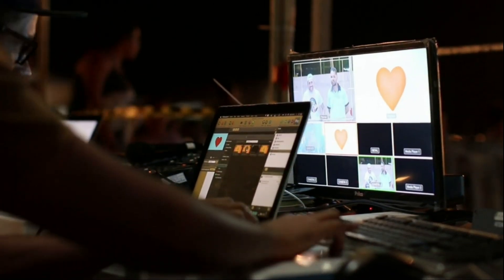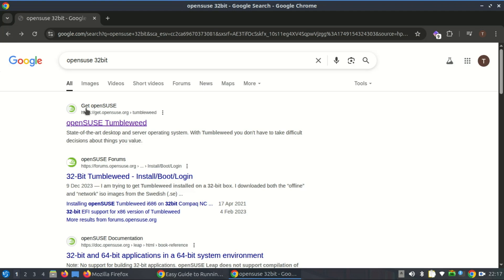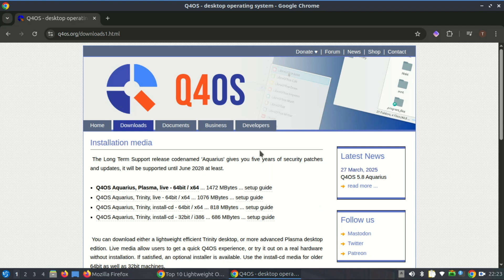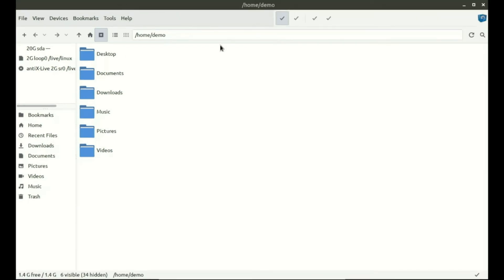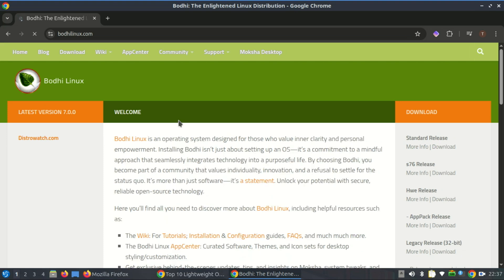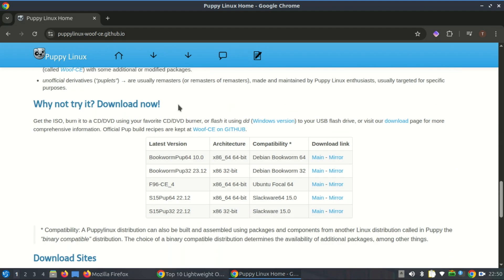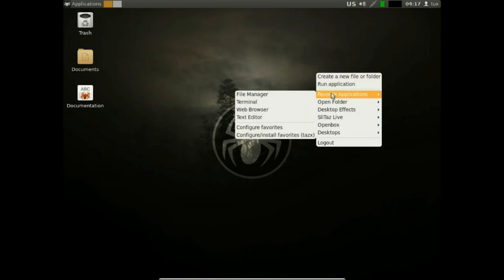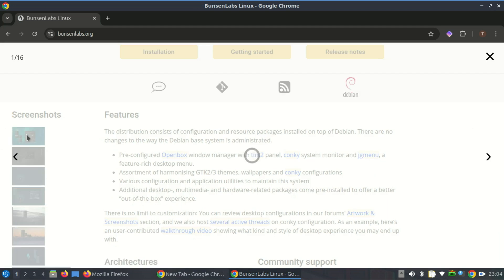Top 10 32-Bit Linux Distributions – Still Going Strong in 2025!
Looking for the best 32-bit Linux distros to revive that old PC or keep a legacy system running? In this video, we count down the top 10 32-bit Linux distributions that are still actively maintained, lightweight, and surprisingly capable!

Whether you’re bringing new life to aging hardware or just exploring the world of minimal Linux setups, these distros are perfect for performance, security, and usability — all on 32-bit architecture.

✨ Featured Distros Include:

    Lightweight champions for older machines

    Community-supported and actively updated options

    Great choices for beginners and advanced users alike

🖥️ Ideal for:

    Reviving old laptops and desktops

    Legacy hardware enthusiasts

    Low-resource environments

    Testing in virtual machines or emulators